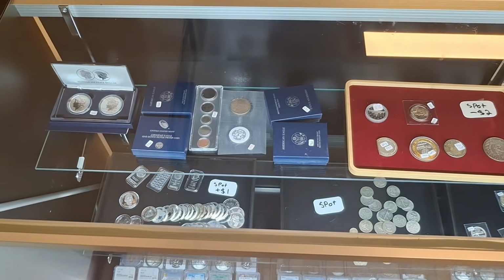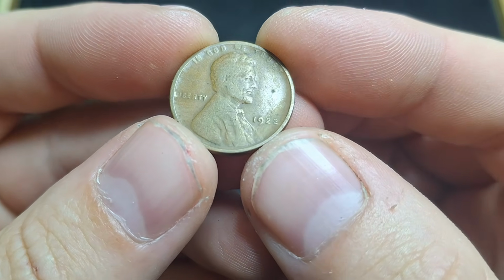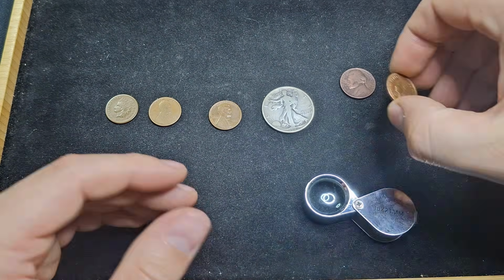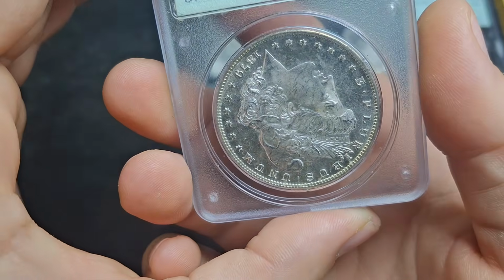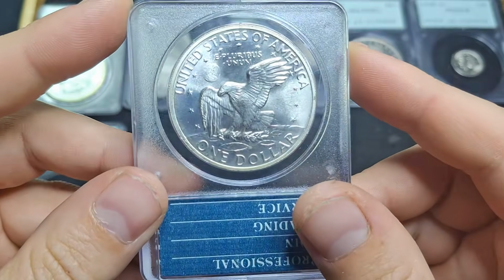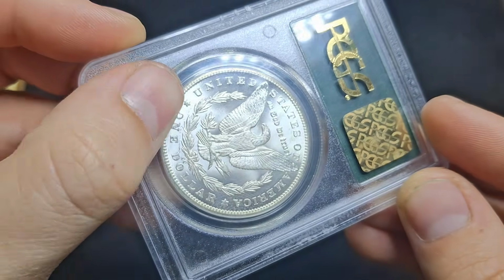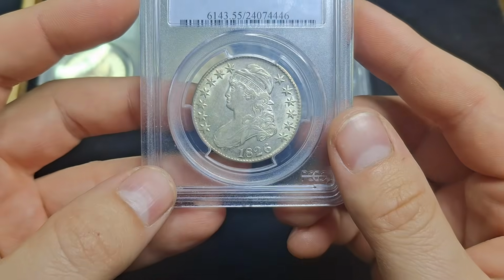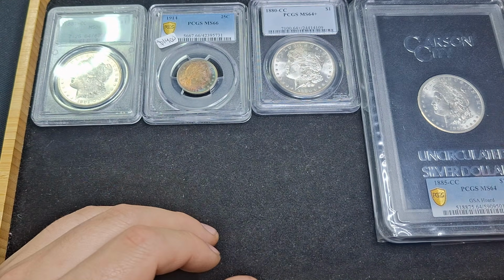Rare Coin Submissions — Sending Top Pieces to PCGS & CAC!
This week, I’m sending some of my top rare coins out for grading and evaluation — raw coins to PCGS and certified pieces for CAC stickering. Every submission carries a mix of excitement and nerves, especially when these coins represent some of the best recent finds from the shop.

In this video, I’ll walk you through what’s being submitted, why I chose each coin, and what I’m hoping for in terms of grades and stickers. Whether you’re a collector, investor, or dealer, this is a great look into the process of professional grading and certification in the coin world.

1.) Edit your original winning comment to include "I am the Winner!" with the comment.
3.) Please include a link to the winning video so I can validate your now edited comment.
4.) I will validate that you are the winner.
5.) I will take your shipping information and send you tracking for your prize.

Winners have one week (7 days) from the drawing to claim your prize.